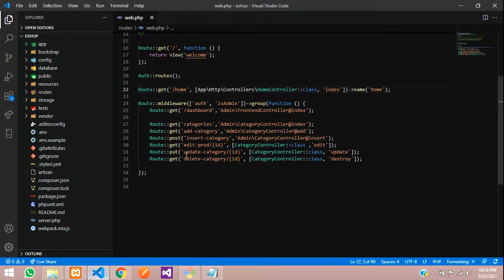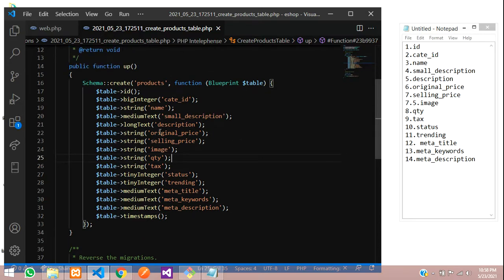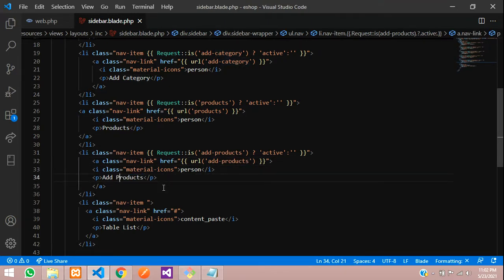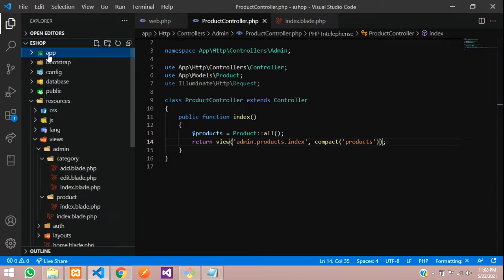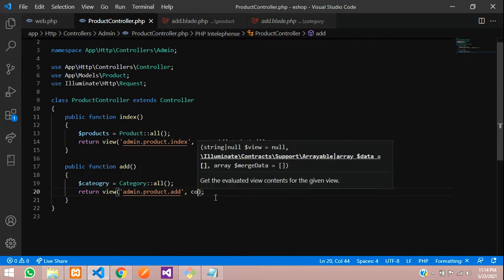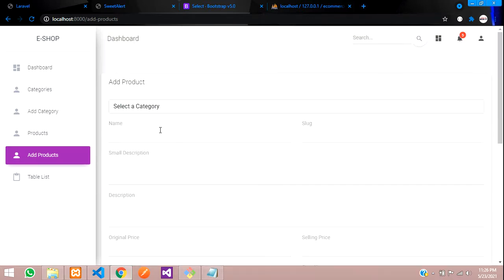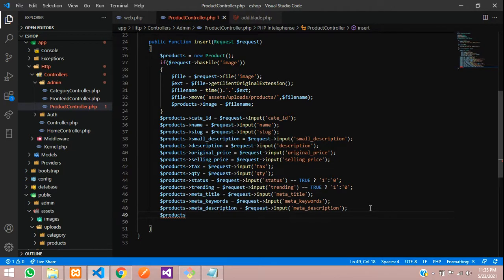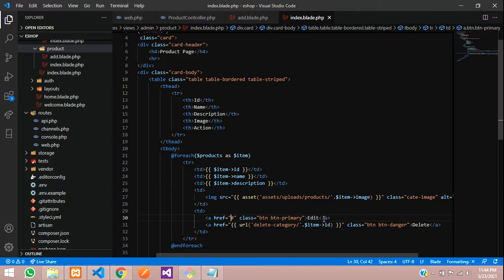Laravel 8 E-com Part-12 : Create products table and insert products | Model and Migration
In this video, you will learn how to create migration and model for the products table and insert the products into database.